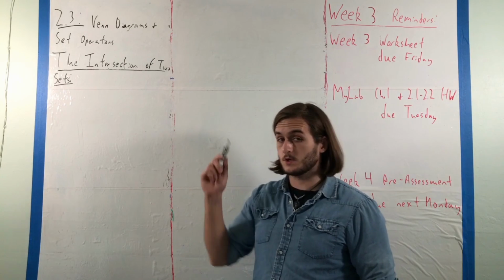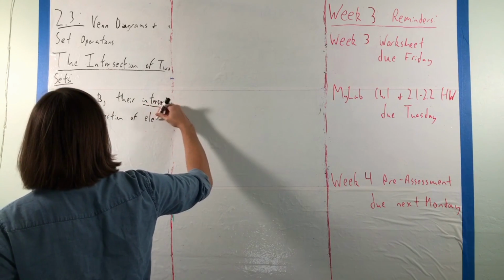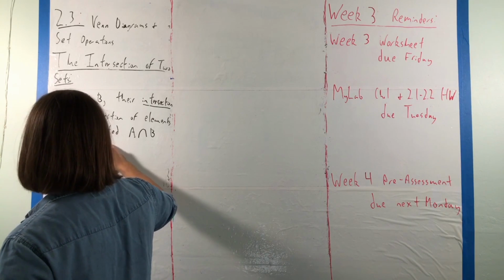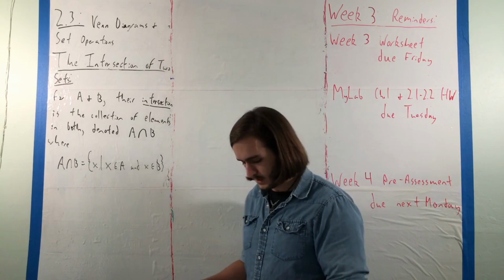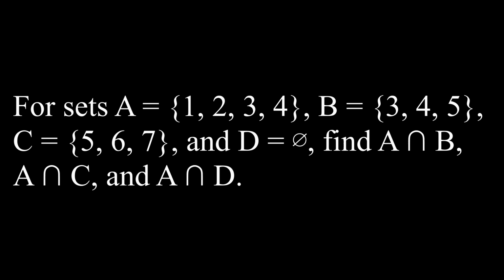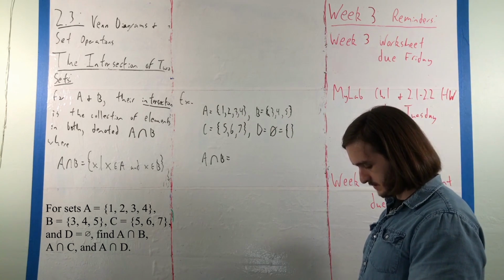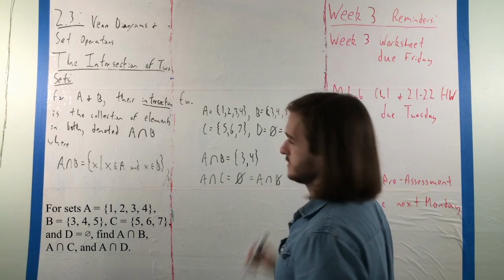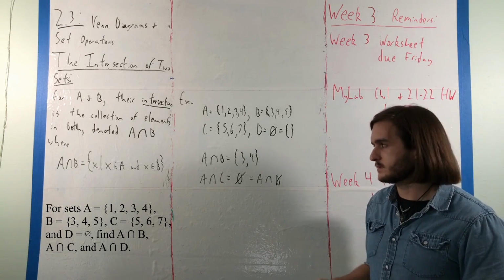2.3: The Intersection of Sets